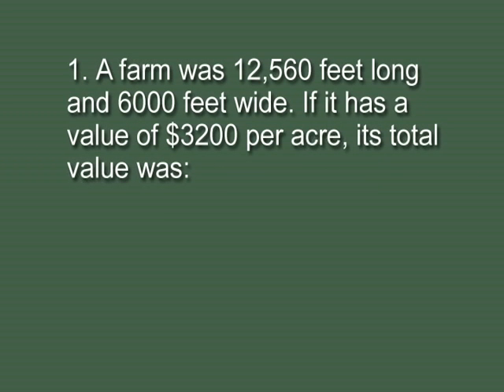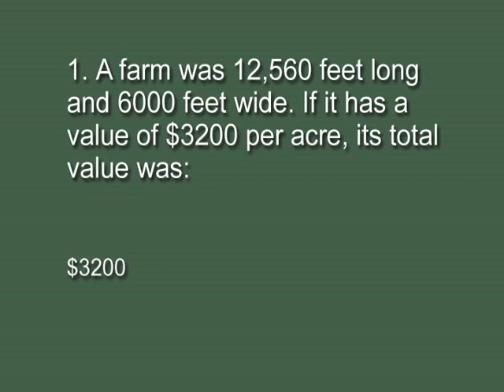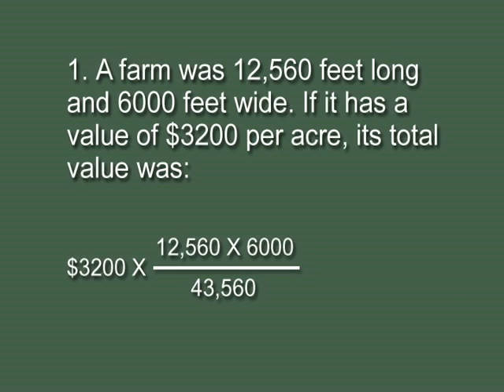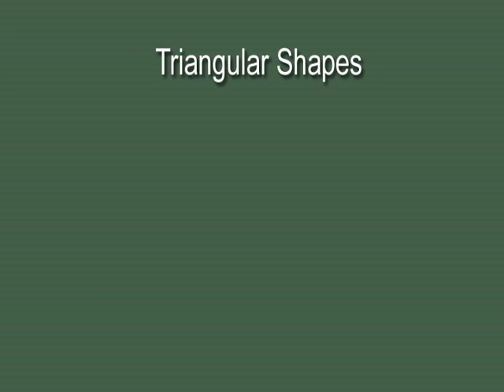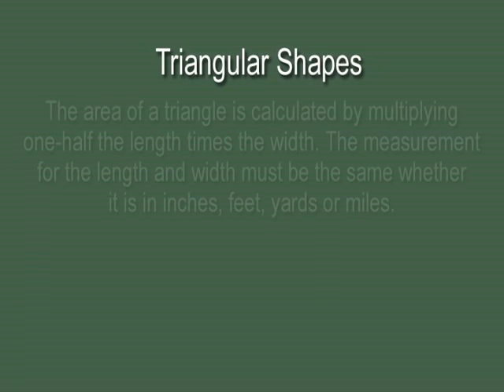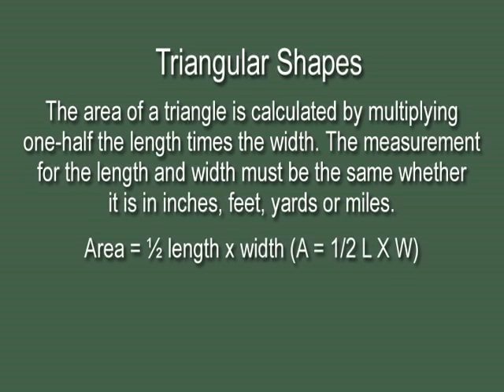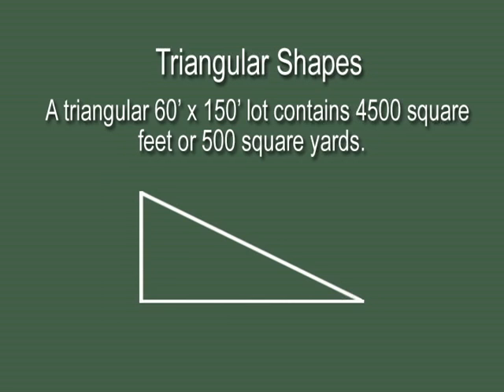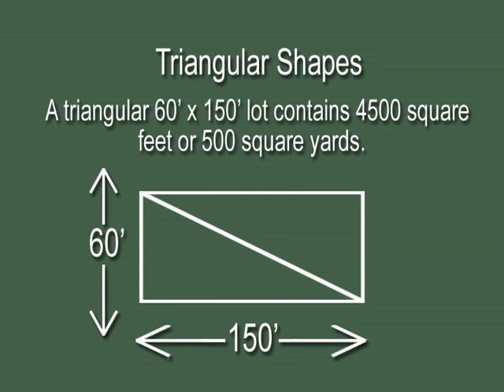Mathematics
A real estate math funamentals course. I got to have some fun with the graphics on this one.